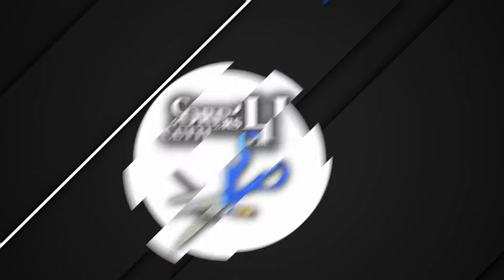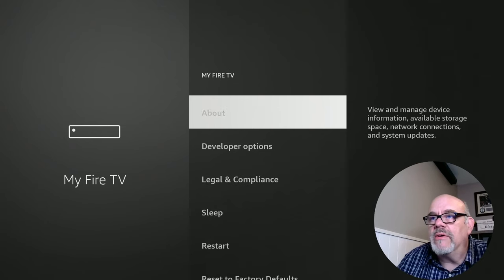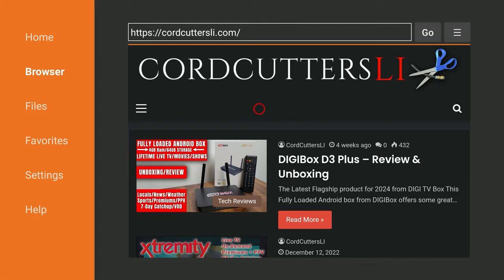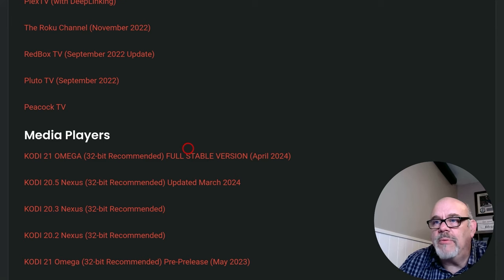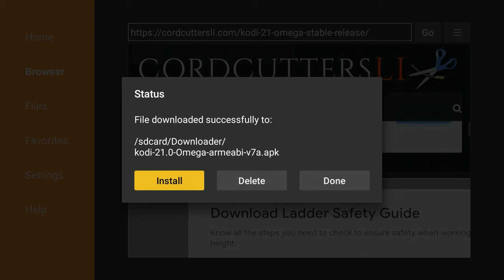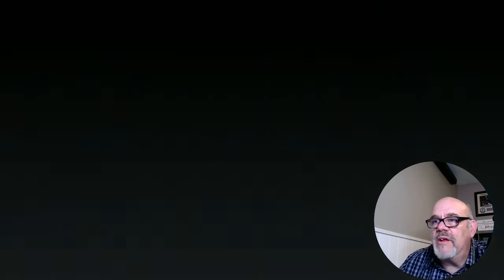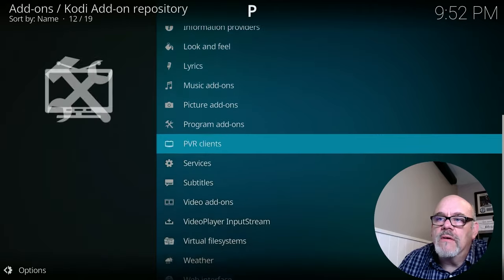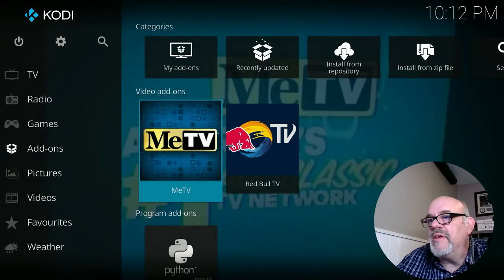🔥INSTALL & USE KODI 21 OMEGA (LATEST STABLE VERSION) ON FIRESTICK ANDROID/GOOGLETV!🔥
In this tutorial, you will learn how to install the latest stable release of the world's most popular media player on your Amazon Firestick.  KODI version 21 OMEGA is BRAND NEW and better than ever!  This is an official, legal application that can be used to play your movies and tv shows. This video DOES NOT show how to bypass payment for anything...

🔥Streaming Devices:
✅All-New KinHank G1 AndroidTV 11 Streaming Box